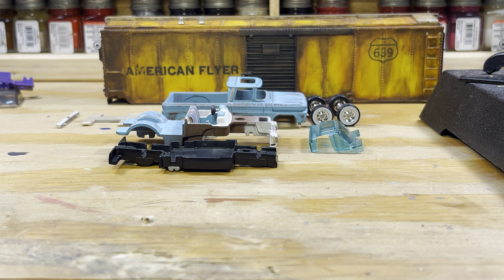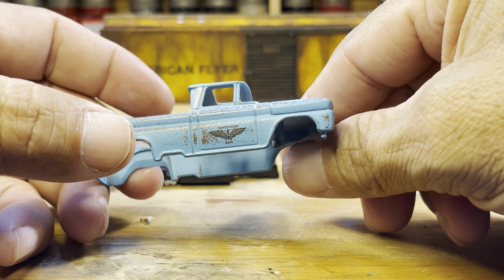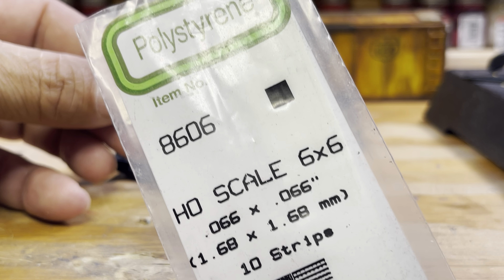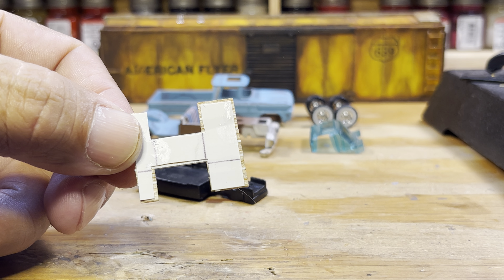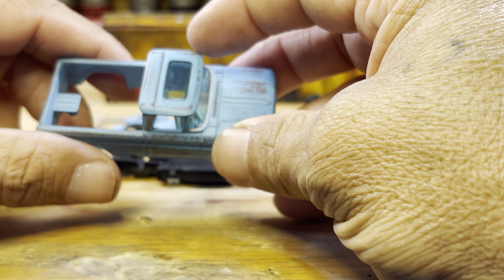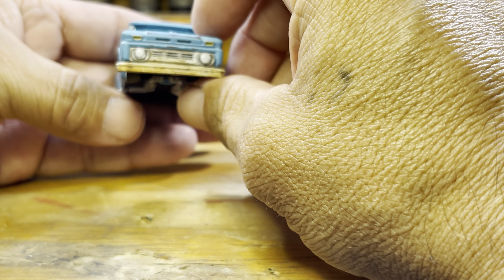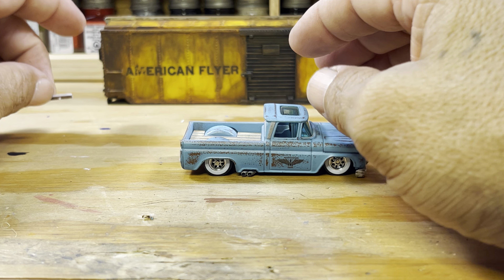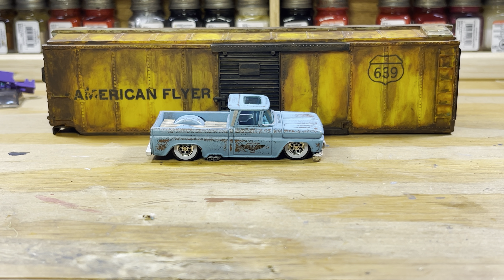Custom 62 Chevy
Custom 62 Chevy Truck with Custom bed and bumpers